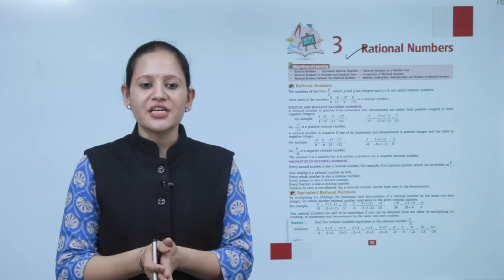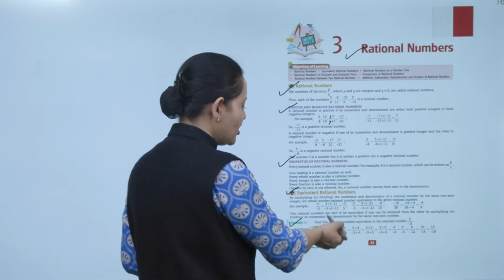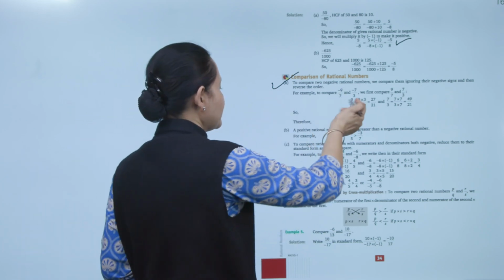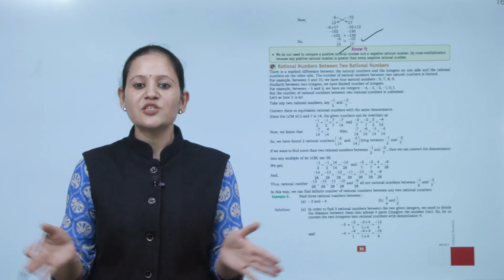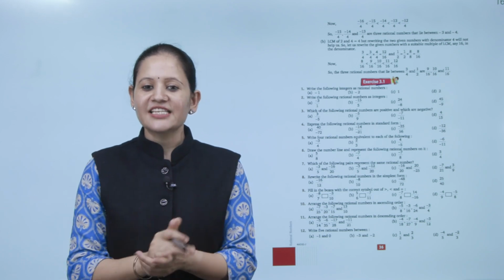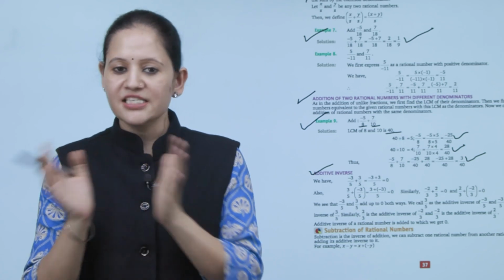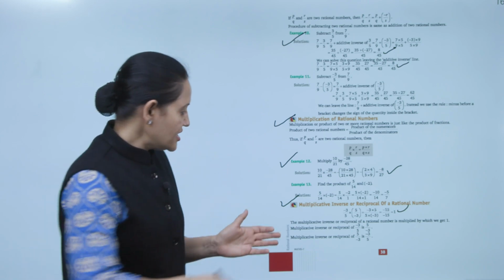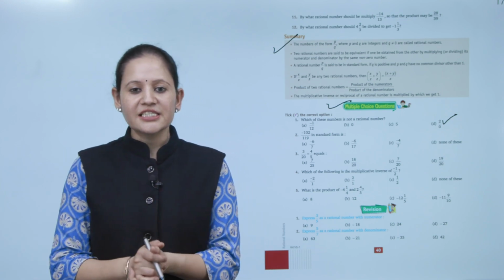Ch 3 | Suman | Mathematics | Class 7 | Rational numbers | For children